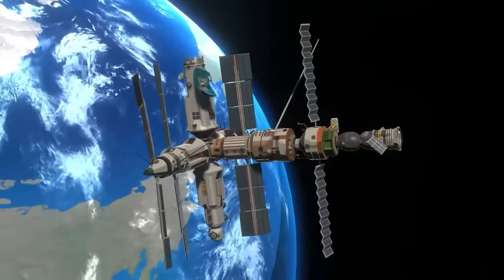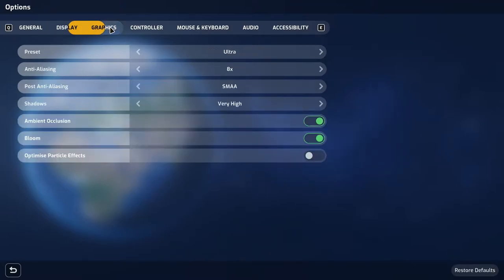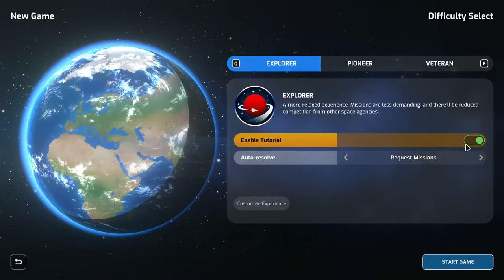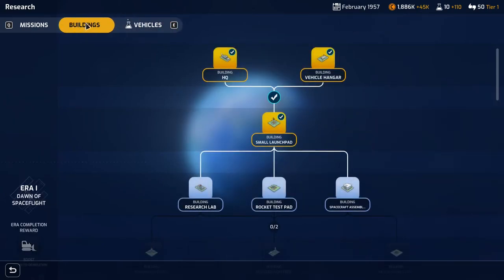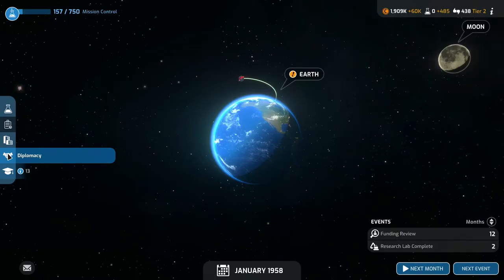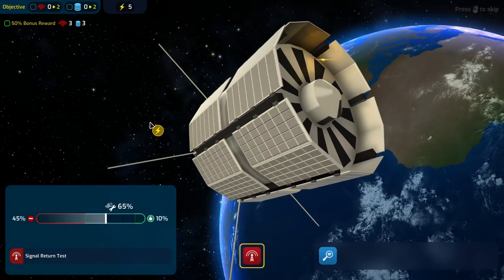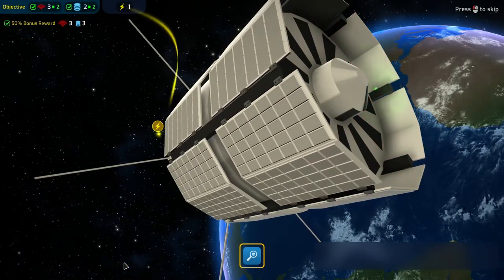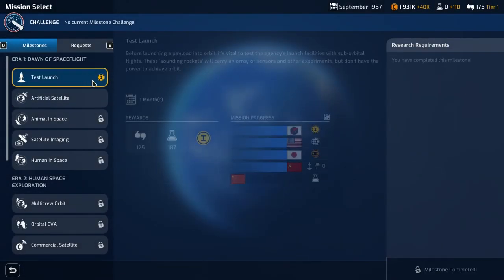Mars Horizon - Review PC/PS4/Switch/Xbox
Please see my Mars Horizon - Review I hope you enjoy it and it helps you decide if this is the game for you.

This is a game by developer Auroch Digital and published by The Irregular Corporation. This game is a casual stratagy game based on the dawn of space flight right up to the missions to Mars and beyond, your mission is to push boundries amd go past the horizon in search of exploiring the cosmos.

You can do missions through out the solar system and the game even includes the Space race.

Please let me know of a game you would like to see me review and I will do what I can to do that for you.

00:00 - Intro
01:22 - Settings and Options
03:37 - Gameplay
14:40 - Potential future and how it runs
15:24 - Pricing
15:56 - Conclusion